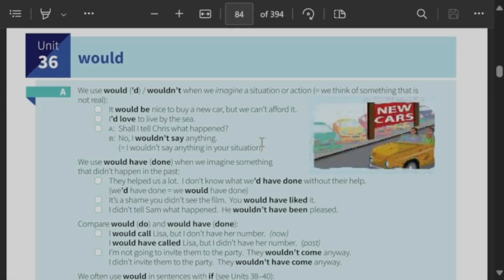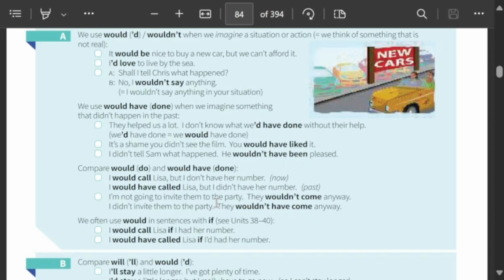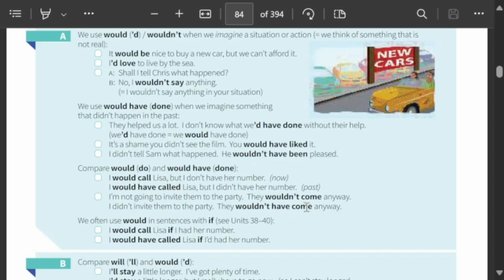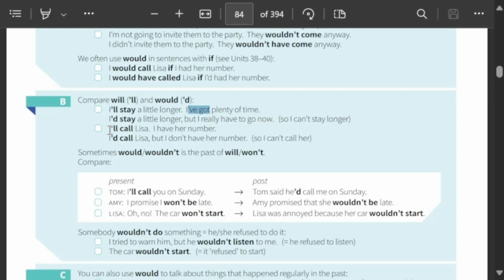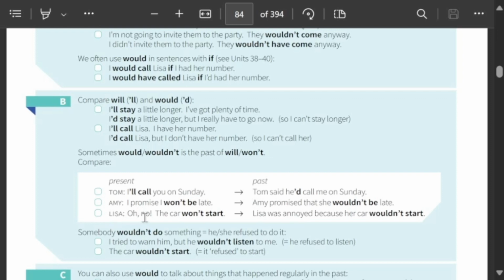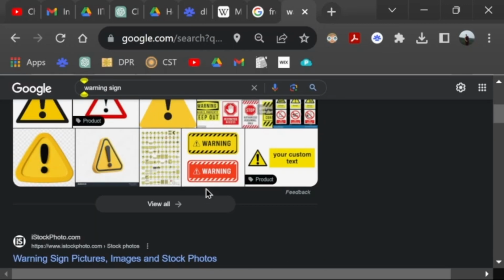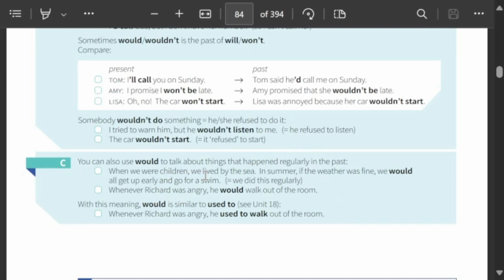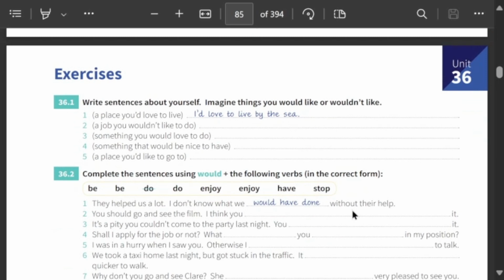English lessons for monks - Would